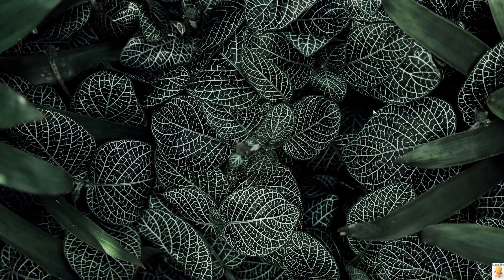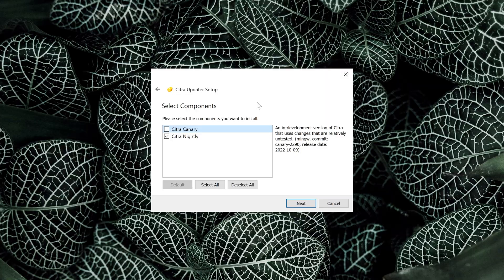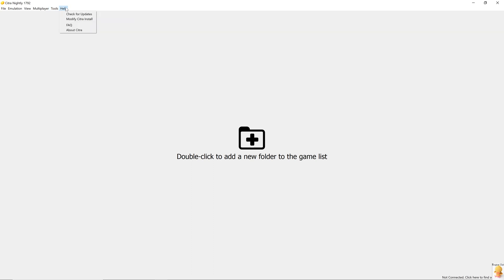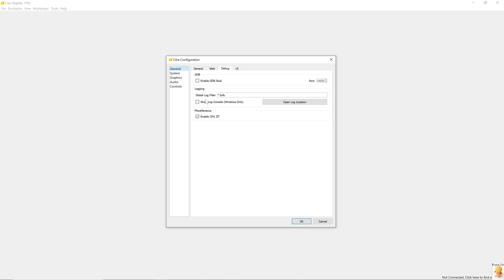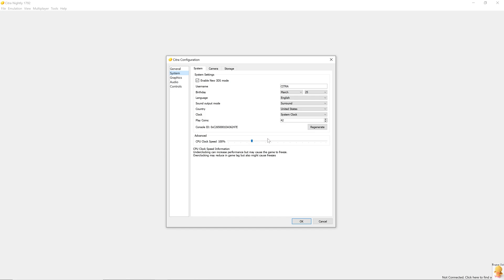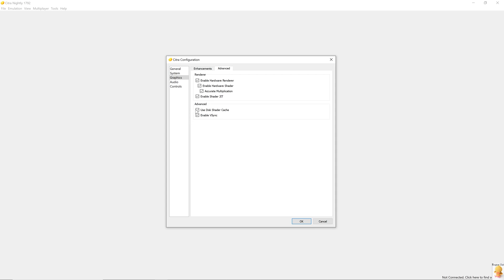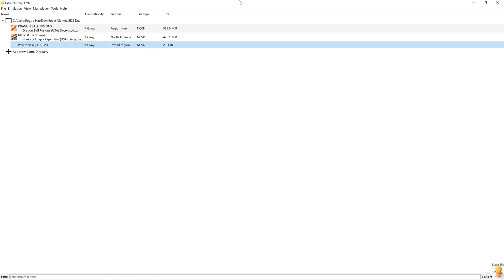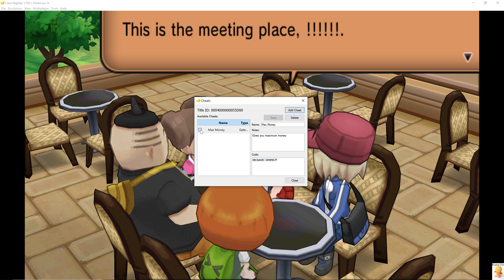(Updated) CITRA - The Latest Ultimate Complete Setup Guide 2023 | 3DS Emulator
TImestamps & Chapters:

*** Introduction: 00:00
*** 3DS Arcitecutre & Citra: 00:31
*** Updates & Modifications: 1:10
*** Download & Prerequisites: 1:38
*** Builds & Installation: 1:53
*** UI Explained: 2:34

*** Configuration:

** General Settings: 3:55
** System Settings: 5:54
*** Graphics Settings: 7:20
*** Controllers & Audio: 8:46

*** Decryptng Citra 3DS Roms: 9:36
*** Cheats: 11:04
*** Games Showcase:

 ** Dragon Ball Fusions: 11:53
 ** Paper Mario: 12:16

*** Conclusion: 12:20